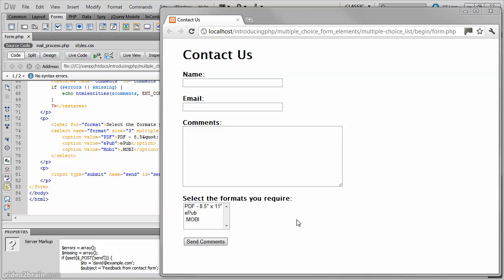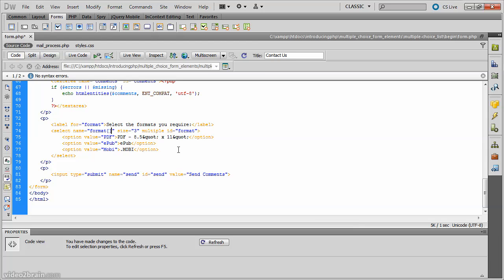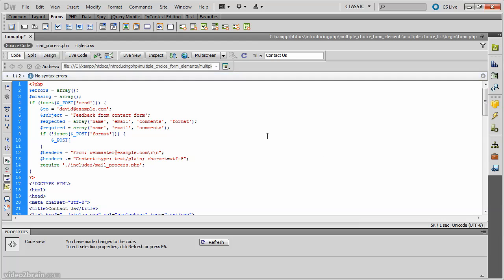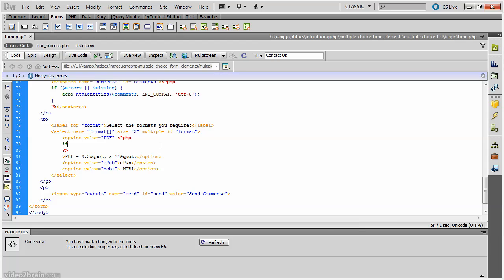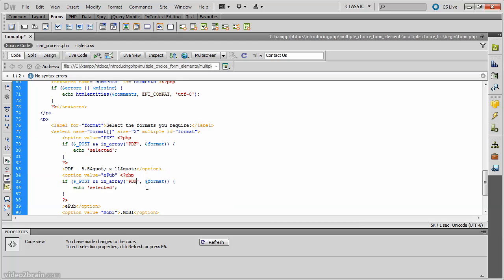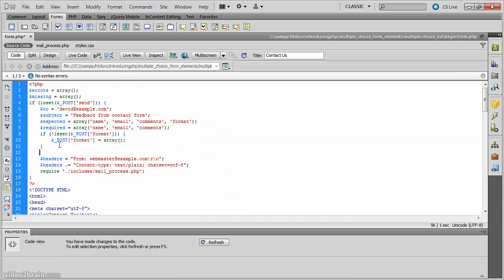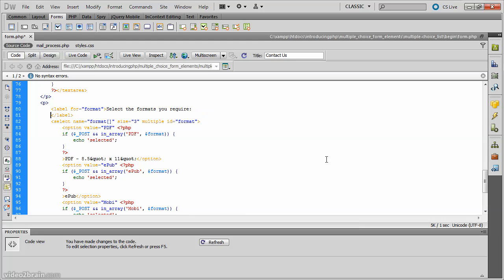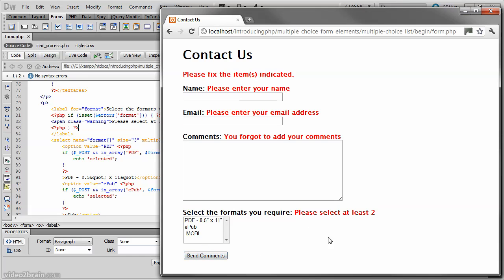EN138 06 05